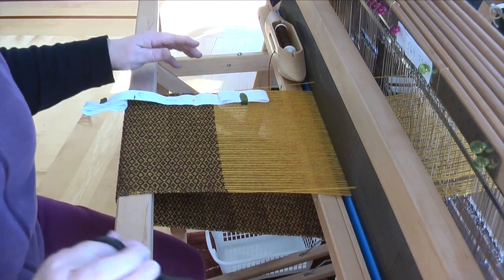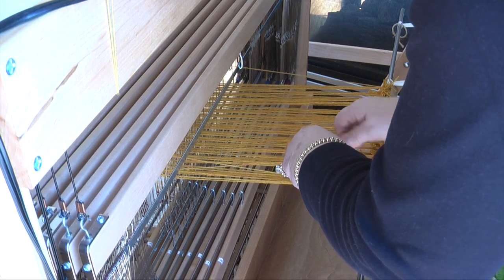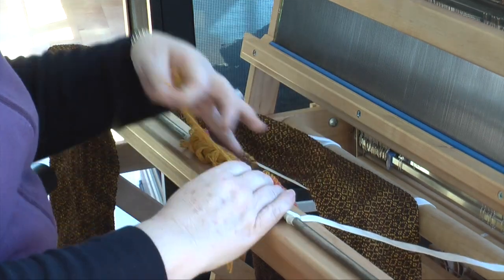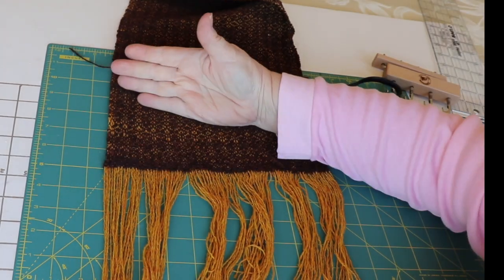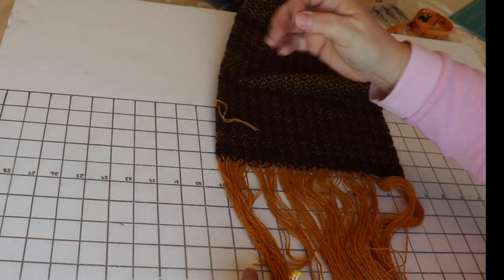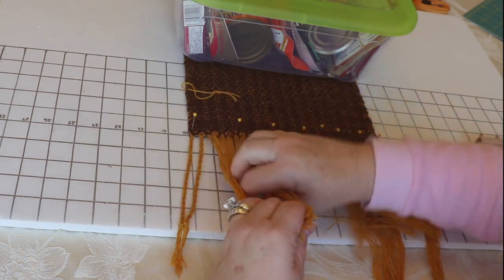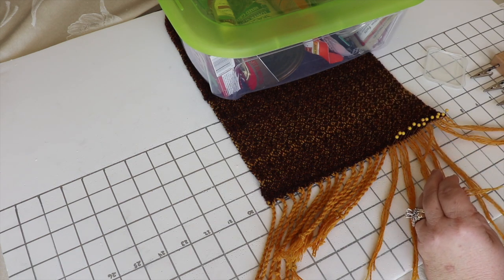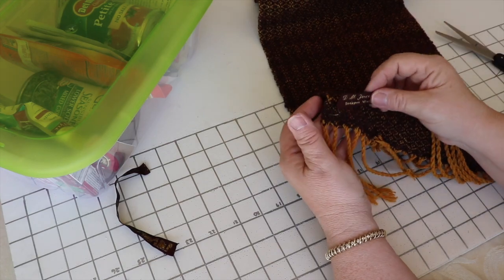Twisting Fringe: Removal from Floor Loom & Fringe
In this tutorial I show how to remove a scarf from the loom then twist the fringe. This is part  of a series of videos to learn how to weave a scarf on a floor loom.

Favorite links:
*Handweavers Pattern Directory

Harrisville Designs for looms and tools
*Woolery for yarn, looms, tools